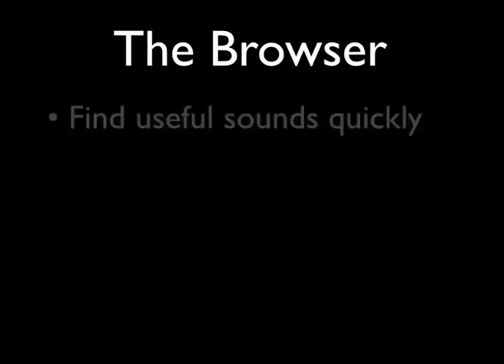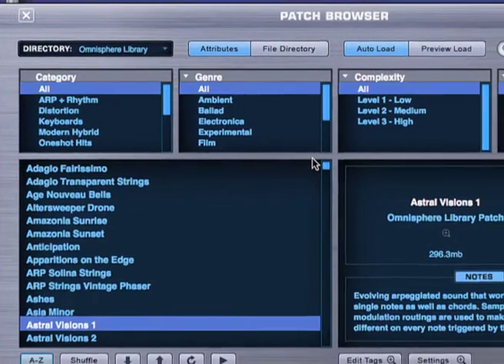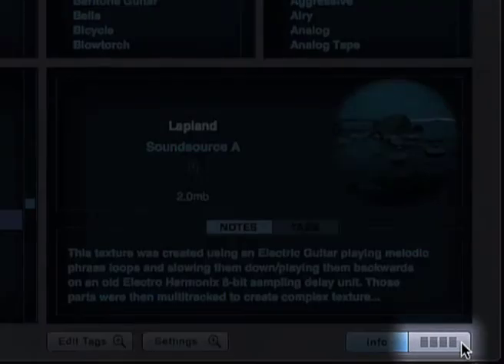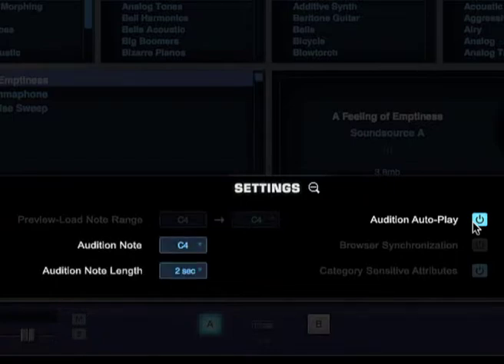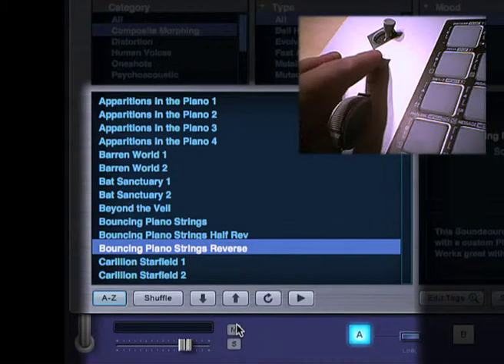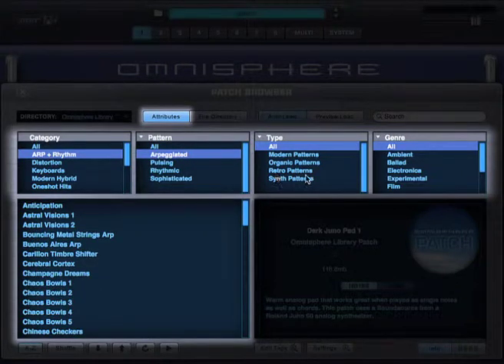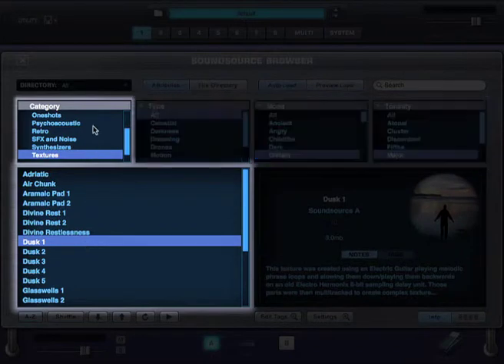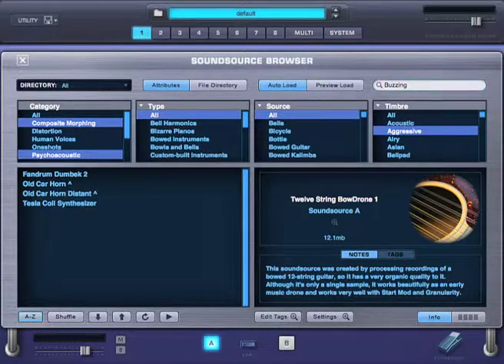Omnisphere Power Synth [2. BROWSER] 2.1 Browser Basic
Omnisphere Tutorial from Spectrasonics

I'm not the owner nor the producer of this videos.